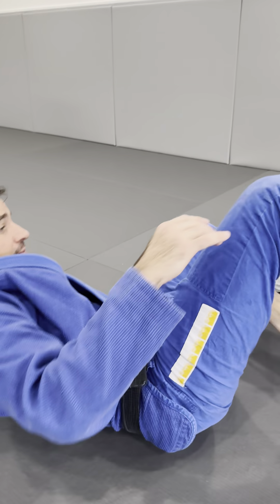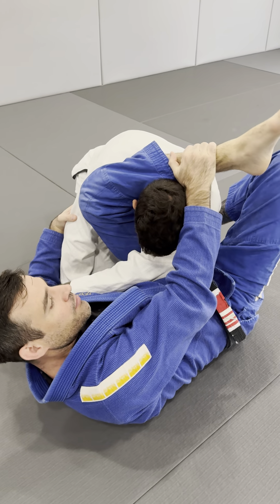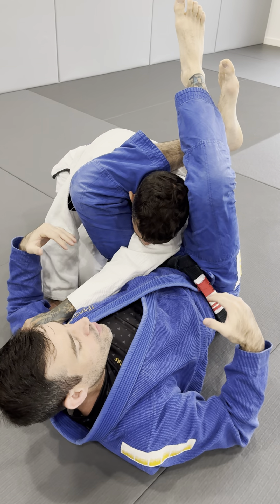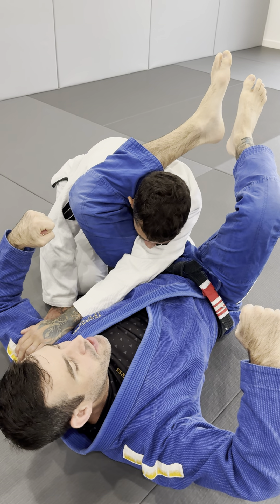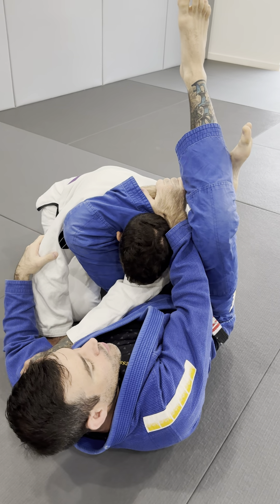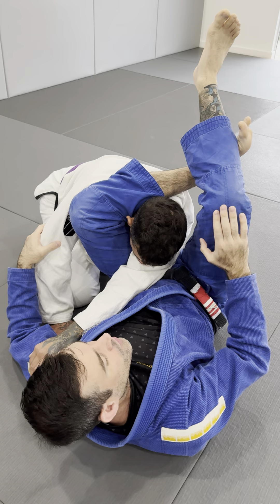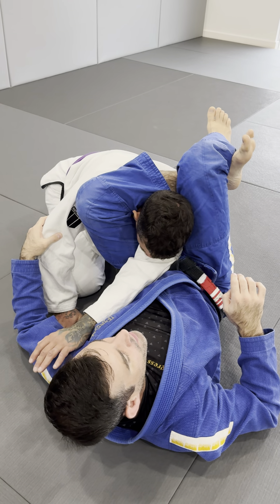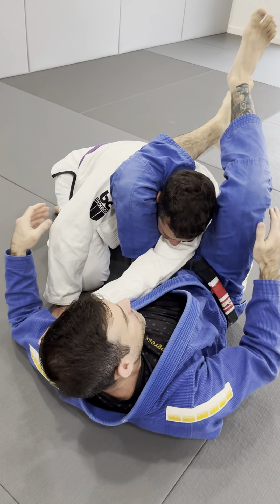Triangle Choke Lock-Up Quick Fix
Until next time, stay cool, be kind, and keep rolling.

Benjamin Kool is a content creator and the head instructor/owner of Authentic Jiu Jitsu in Calgary, Alberta, Canada. Before founding Authentic Jiu Jitsu Calgary, Ben worked in Alberta as a school teacher and is an alumni of the University of Calgary (B.A. European History, B.Ed. Master of Teaching Program).